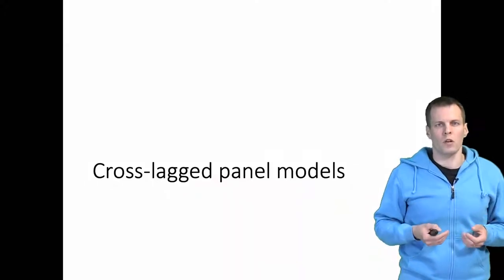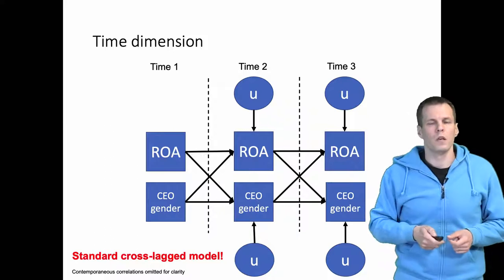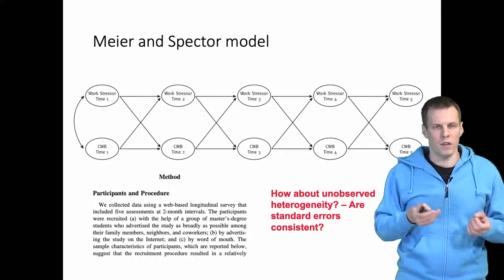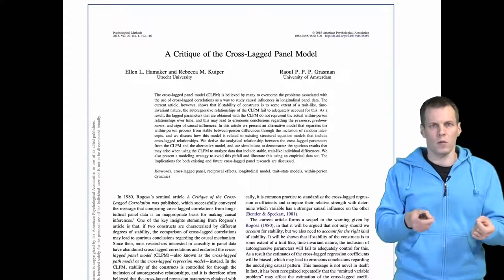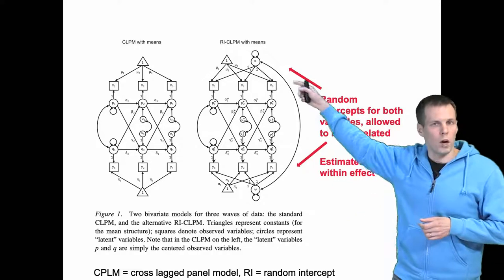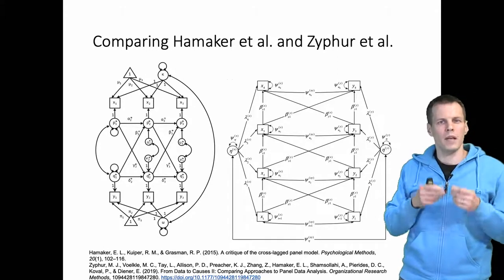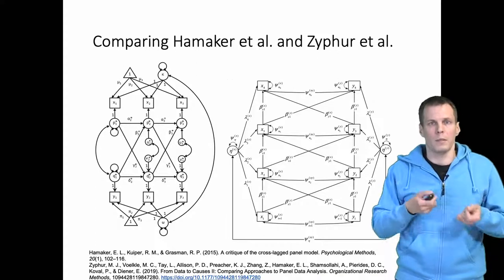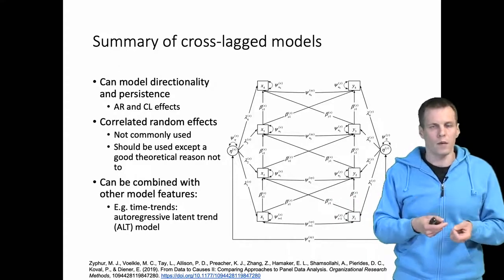Cross-lagged panel models